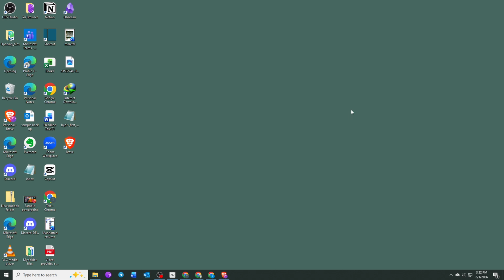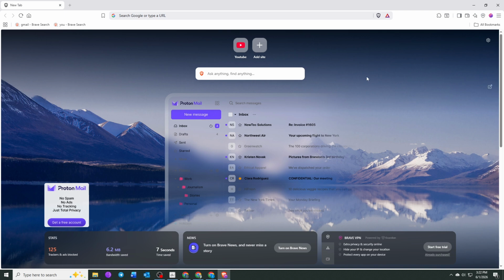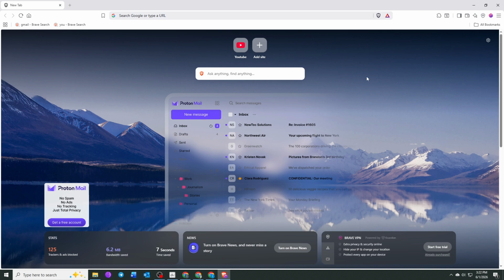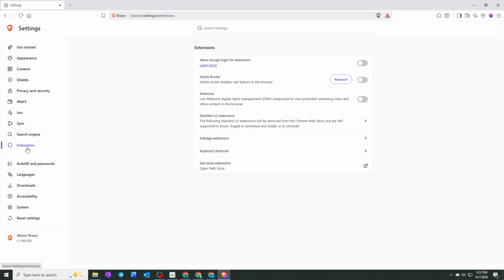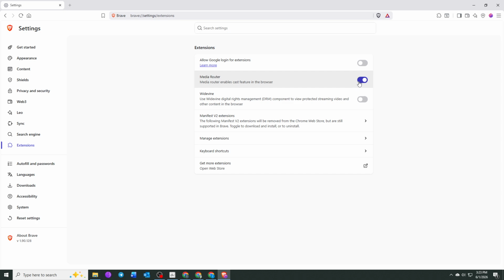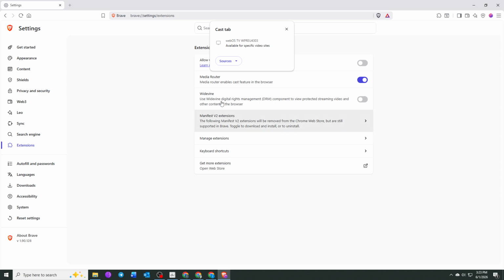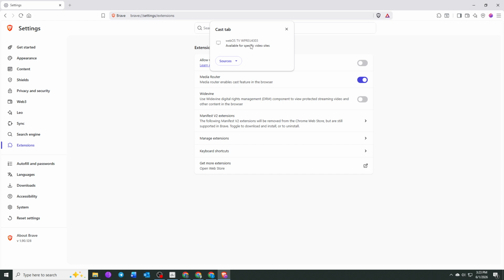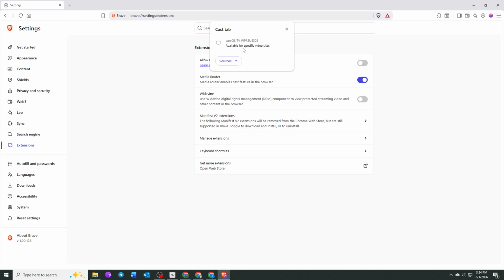How To Cast Brave Browser To TV [2026 Guide]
In this video, we’ll show you the most straightforward ways to cast the Brave Browser to your TV in 2026. Whether you want to enjoy videos, browse the web, or view content, we have you covered with step-by-step instructions that are easy to follow.

You’ll learn about the different casting methods available, including tips for optimizing your connection and enhancing your streaming experience.